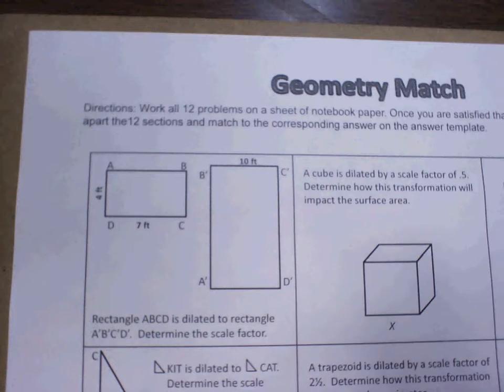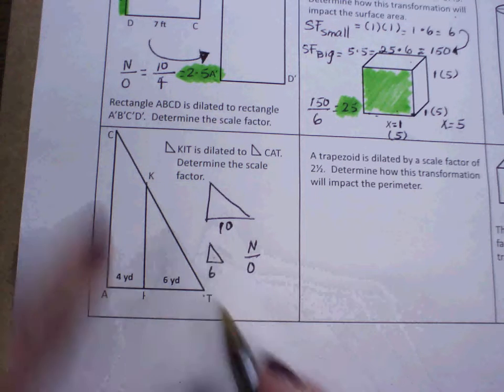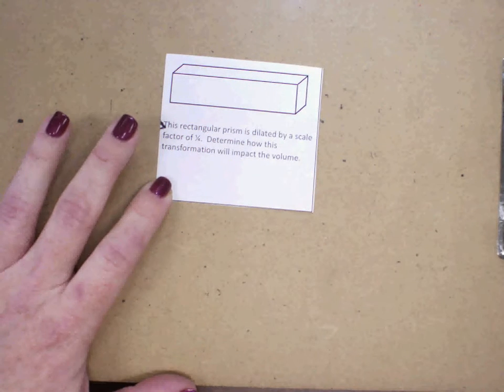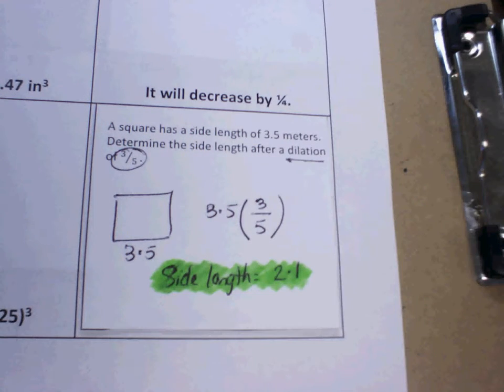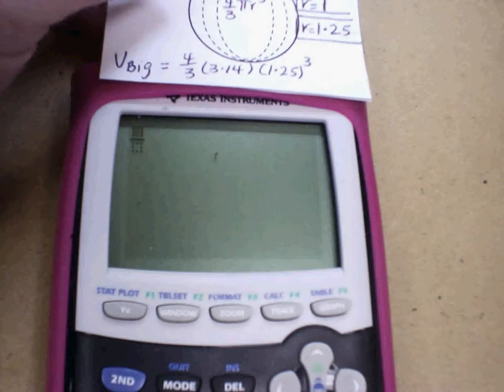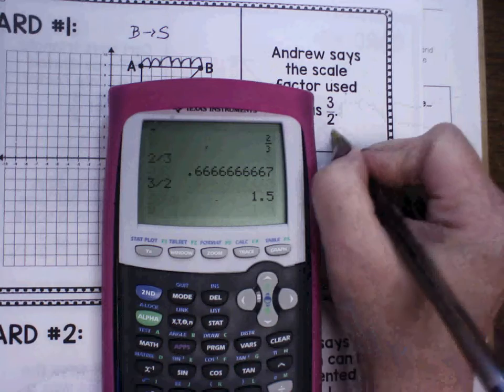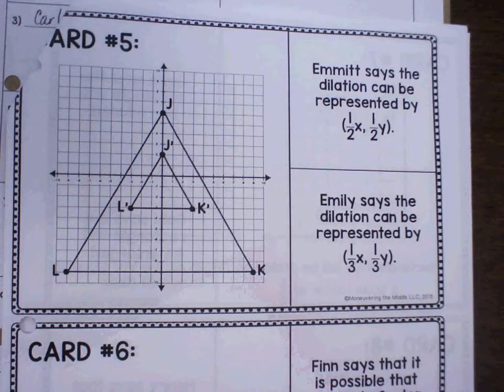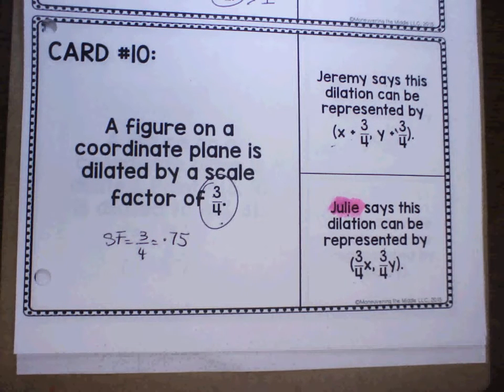November 18 Dilations